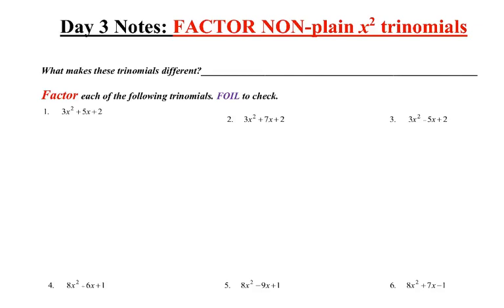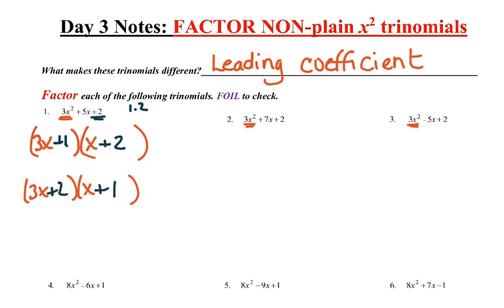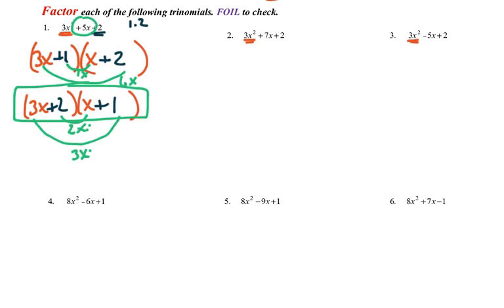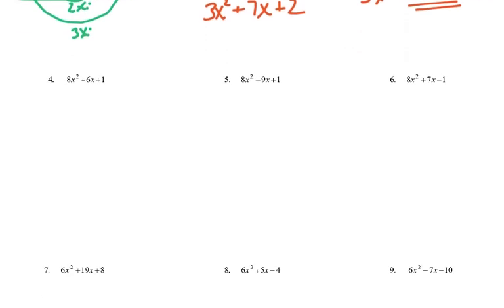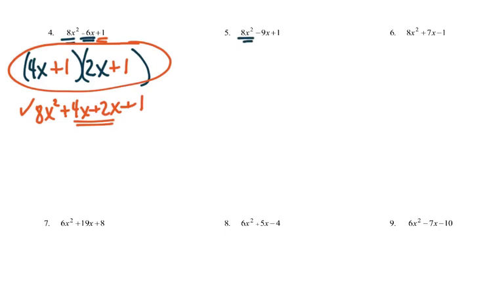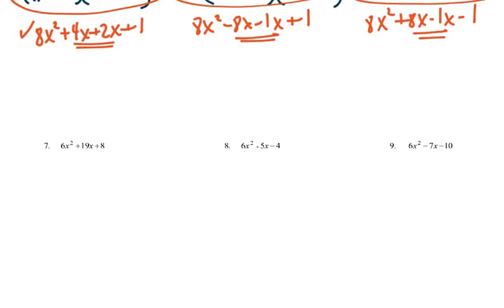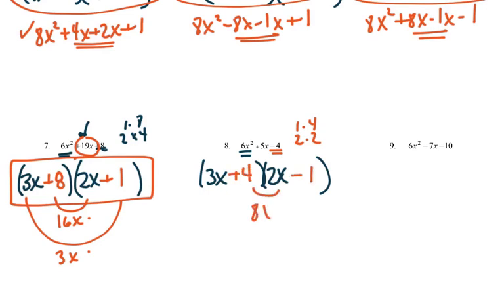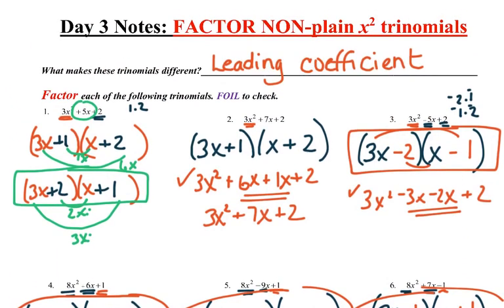Day 3 Notes - Factoring nonplain x2